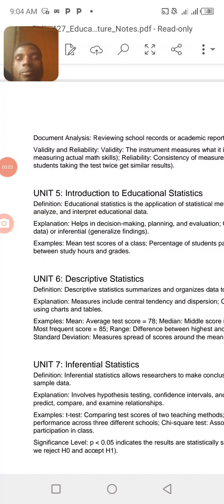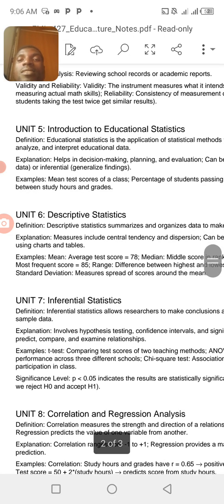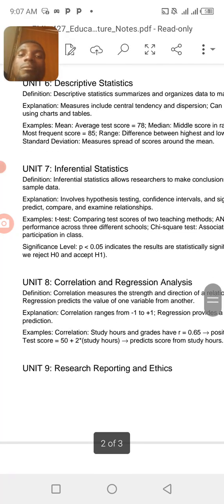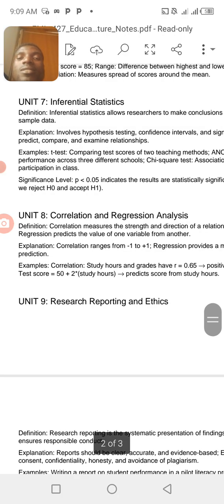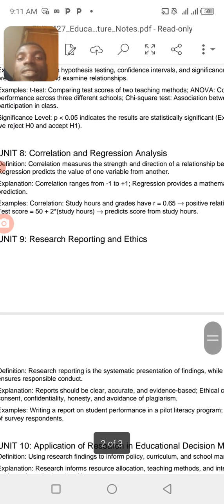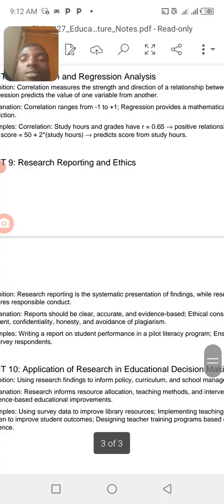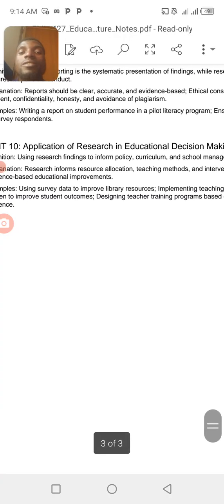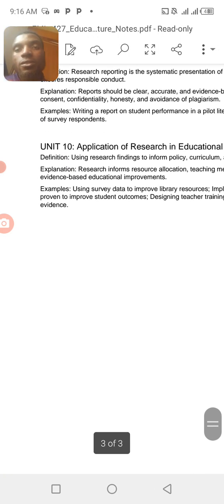EML 425 - EDUCATIONAL RESEARCH AND STATISTICS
For finance support: Access Bank
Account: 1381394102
Name: Bikpa Danazumi